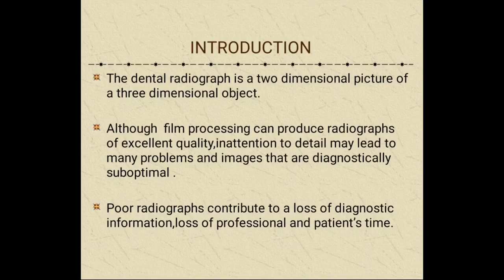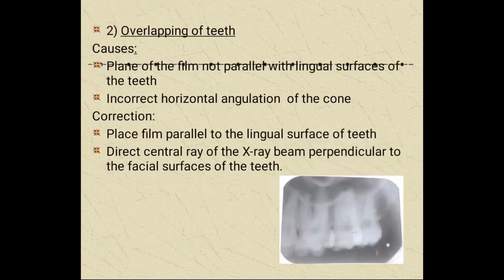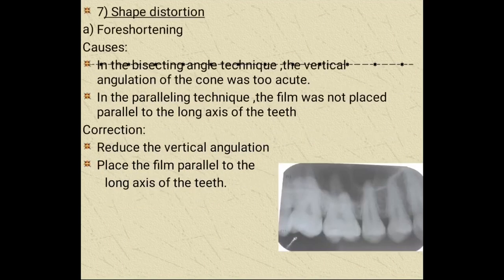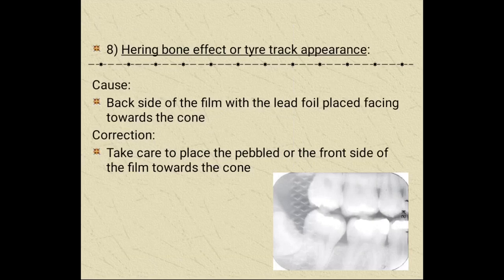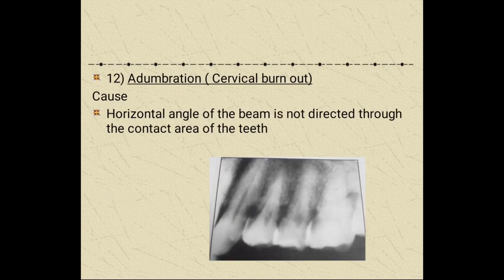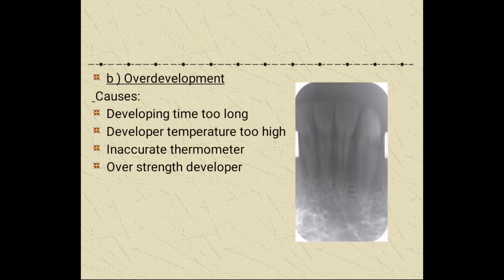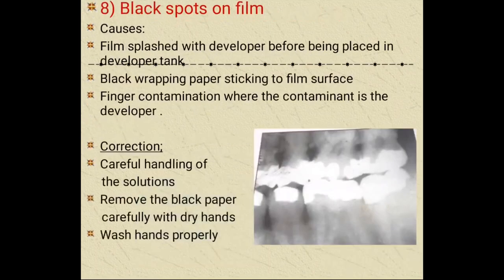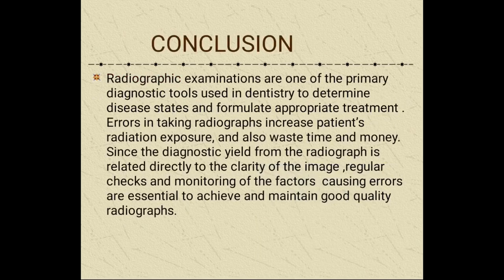FAULTY RADIOGRAPHS IN RADIOGRAPHY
Problems faced while exposure,developing,fixing of an x ray and how to correct it.

2)Oral medicine & Radilology

3)Oral pathology

4)Pedodontics

5)Orthodontics

6)Public health dentistry